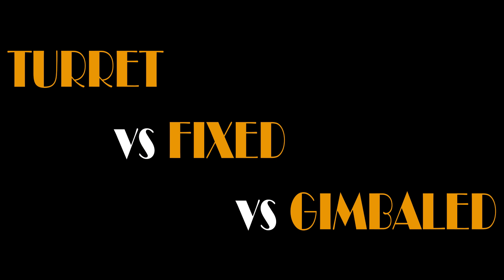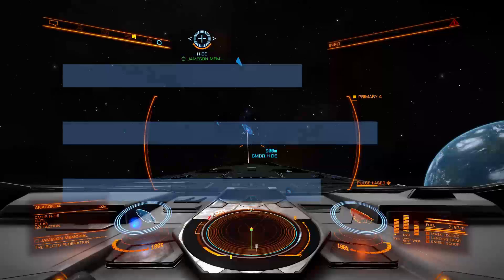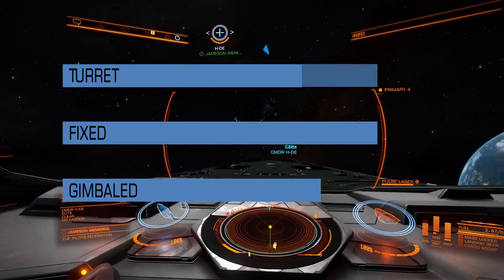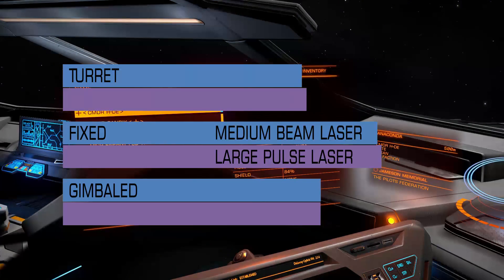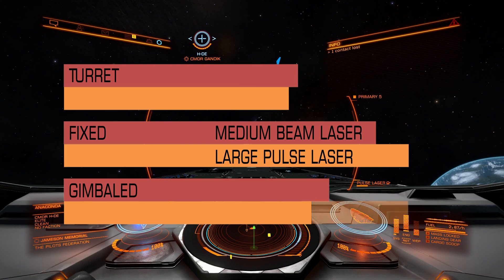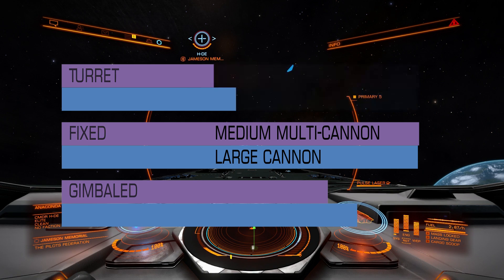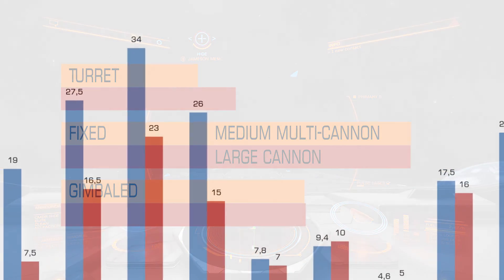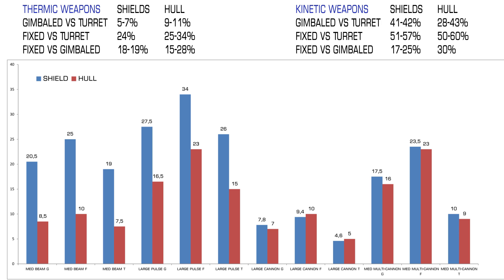Elite: Dangerous. Gimbaled vs Fixed vs Turret Weapons. Weapon variant comparison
We all know that Fixed weapons are most powerful, but how much weaker are Gimbaled and Turret variants compared to same class fixed variant?
This is not a weapon test so numbers are irrelevant - all that matters is difference in damage done per one unit of measurement between same class fixed, gimbaled and turret variant.
For thermic weapons unit of measurement always is one full WEP capacitor charge, for multi-cannons one clip and for cannons one shot or one clip (depending on damage done, because sometimes one shot does less than 1%), but what matters is how much better one variant is compared to another against exactly same target and by using same unit of measurement.